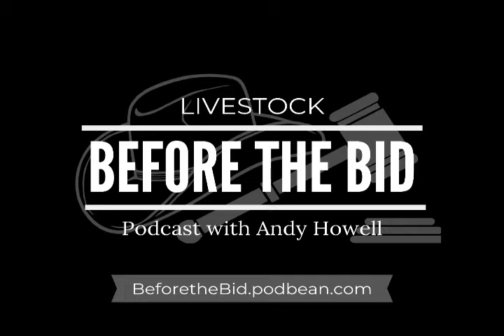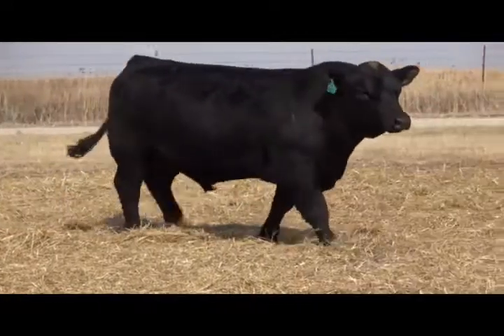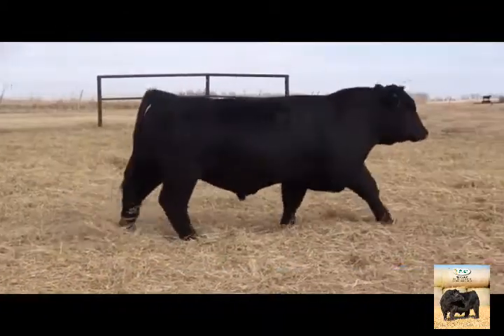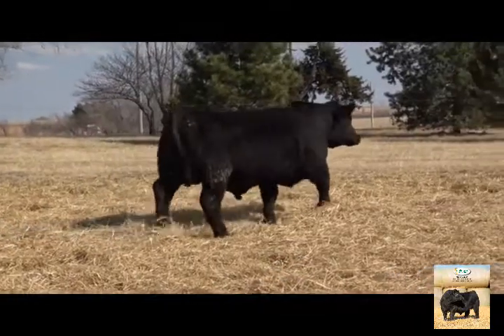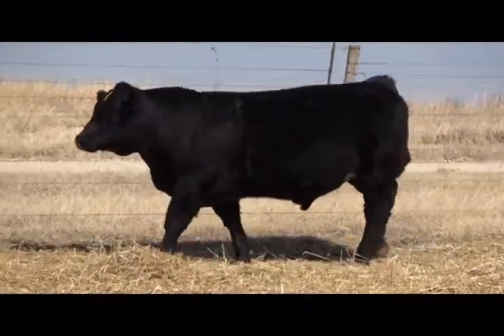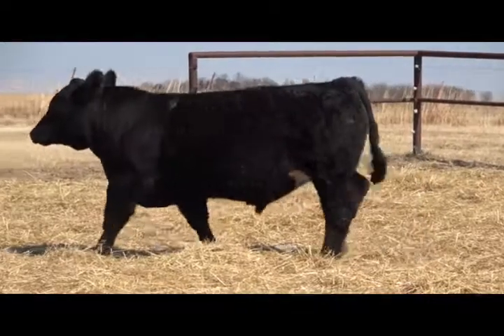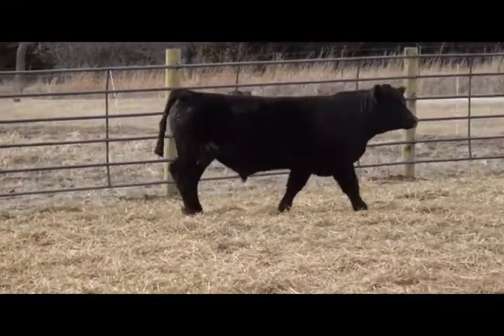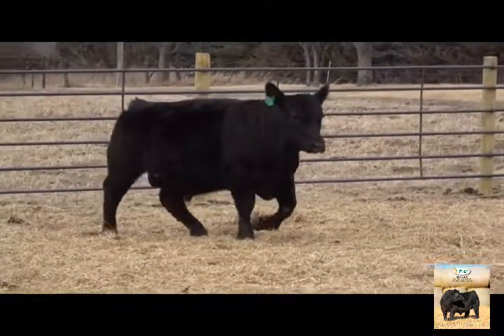Sunflower Genetics with Ben Gleason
This episode takes us to Kansas for the Sunflower Genetics 25th Annual Production Sale. Listen in as Ben and I talk though the history of how they started breeding ½ bloods long before many others, the roll each 5 children have, and we talk through some of the high quality cattle the will be offered on March 19th.